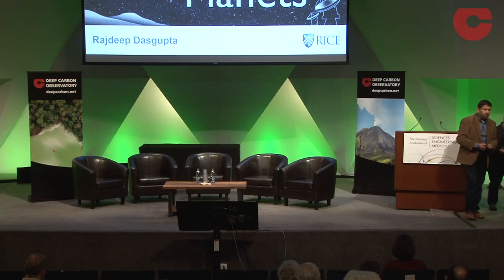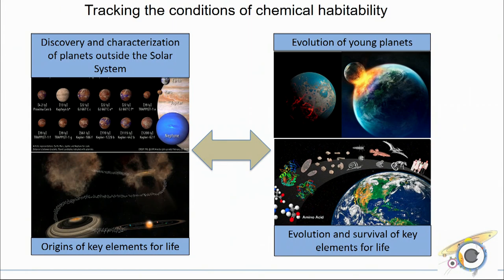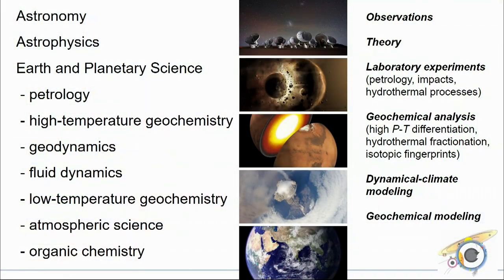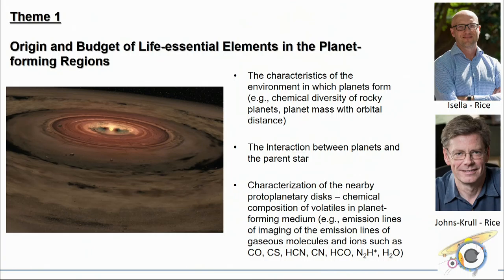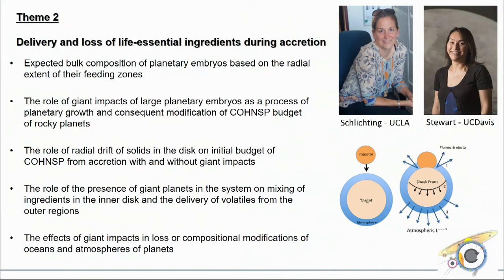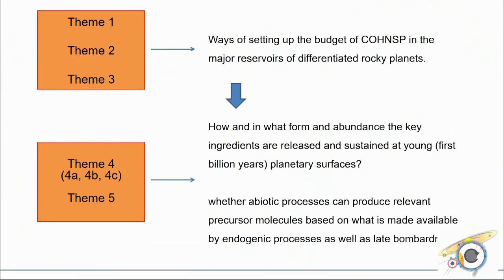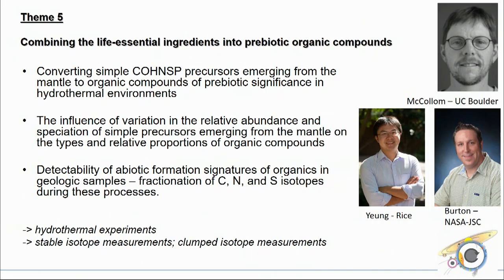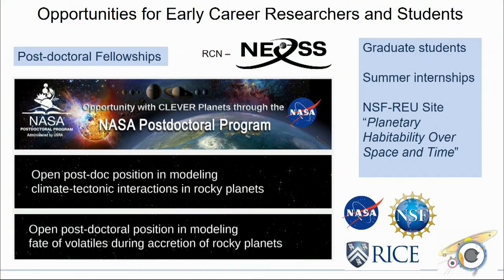Session II: New Programs Emerging from DCO - Raj Dasgupta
CLEVER Planets
Raj Dasgupta, Rice University